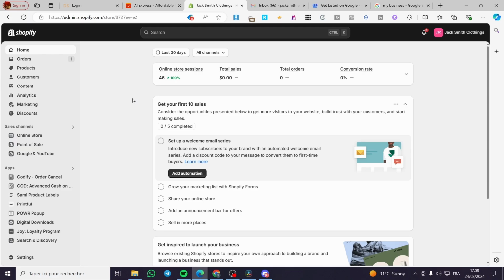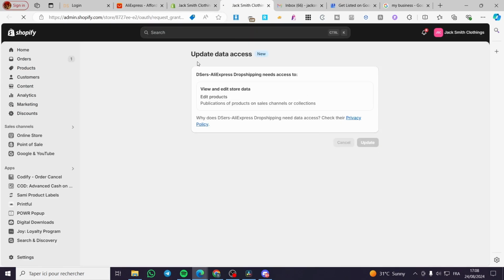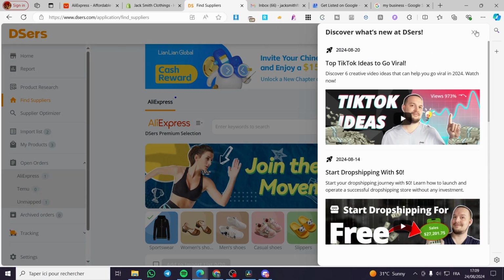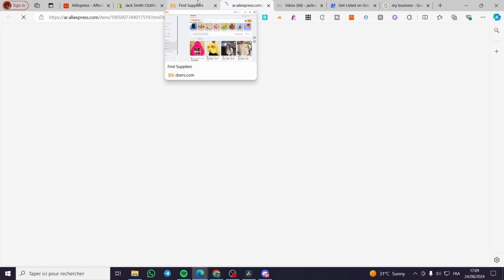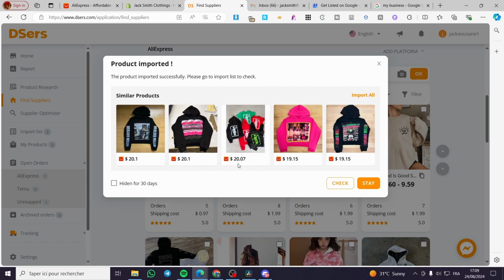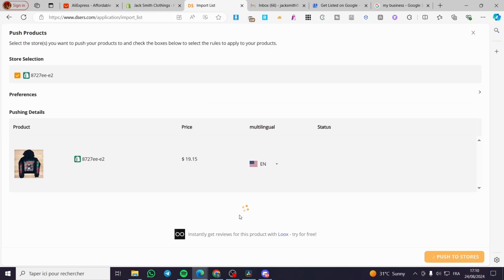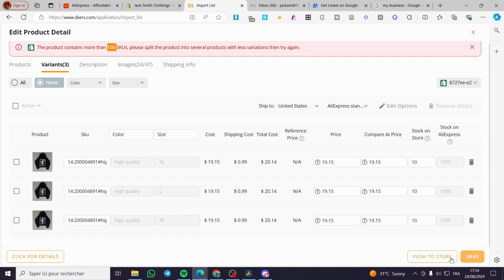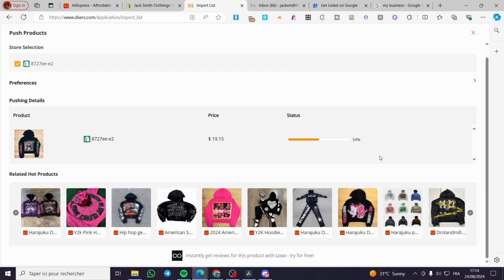How to Connect Dsers to Aliexpress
If you are looking for a video about How to Connect Dsers to Aliexpress, here it is!